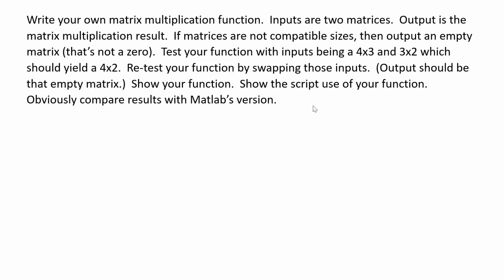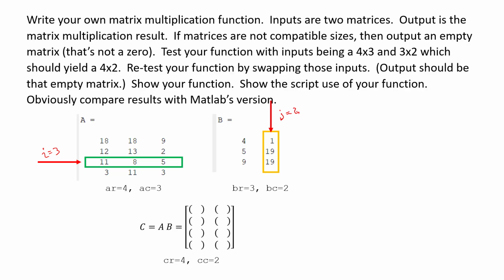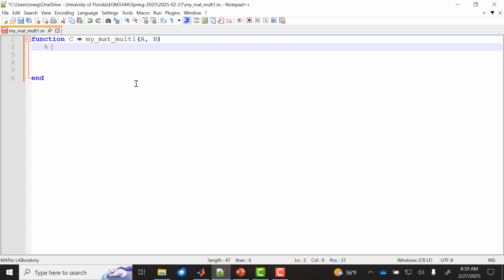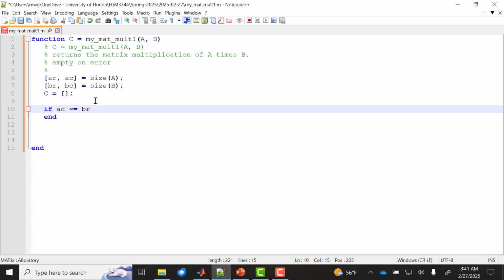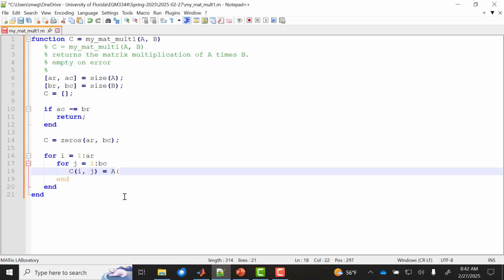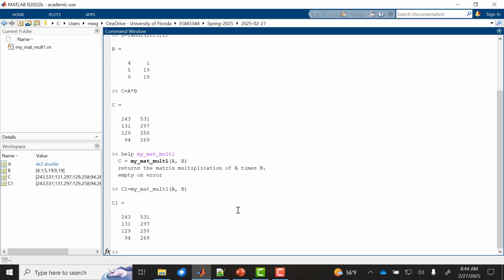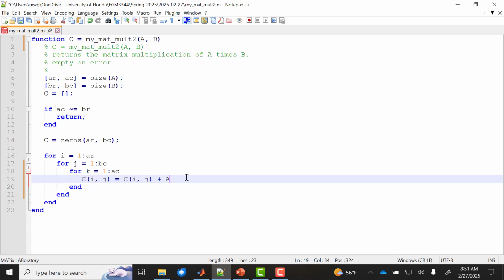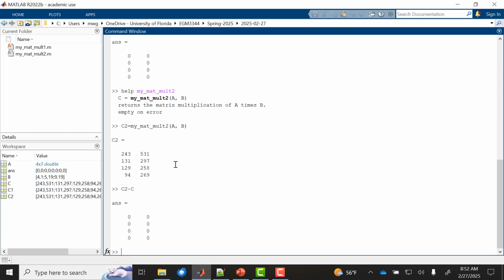Your own matrix multiplication in MATLAB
Shows two ways to do it.